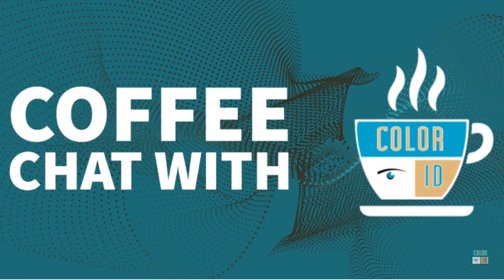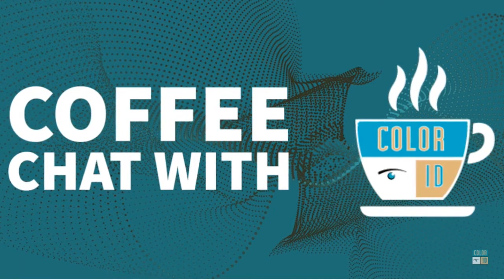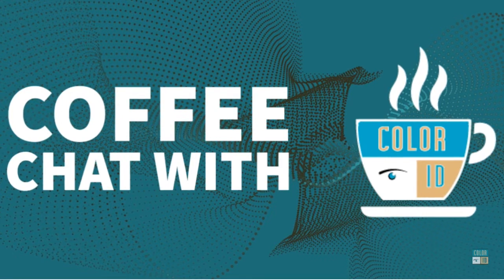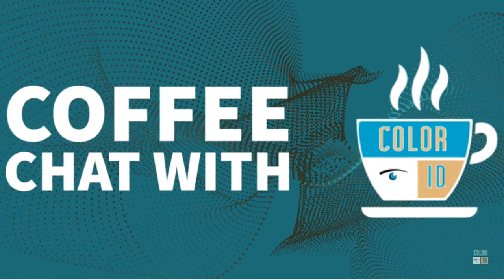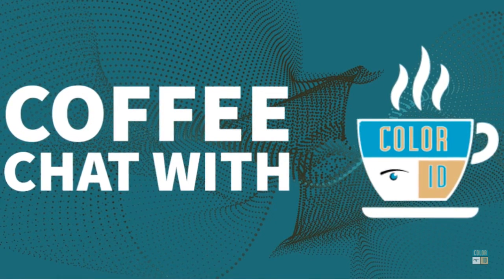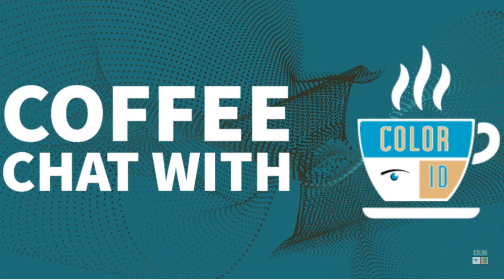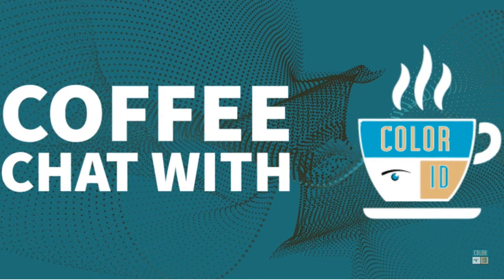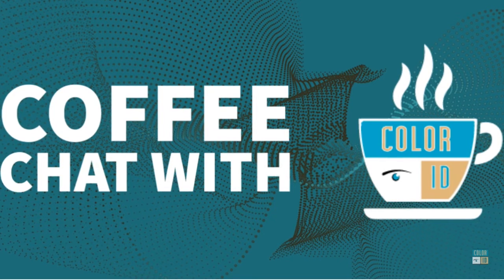Quick overview of NXP's flagship chips: MIFARE DESFire EV1, EV2, and EV3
Director of Product Management of ColorID, David Stallsmith sits down with Mark Degan to talk about MIFARE DESFire EV1, EV2, and EV3.  David shares what sets the chips apart, how the lead times vary and supplies an update on the global chip shortage.  Lastly, be sure to stop by and visit with the ColorID gang at the upcoming trade show NCS4 in Orlando, June 28th-30th!